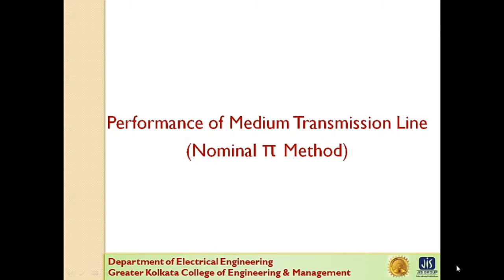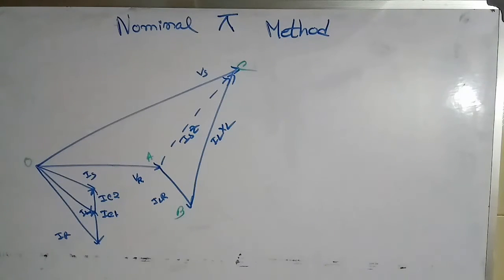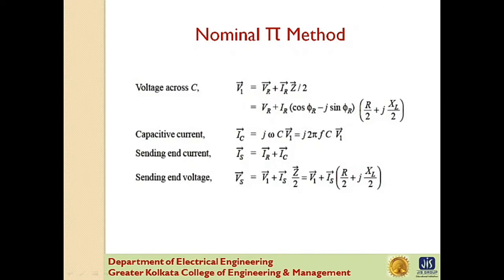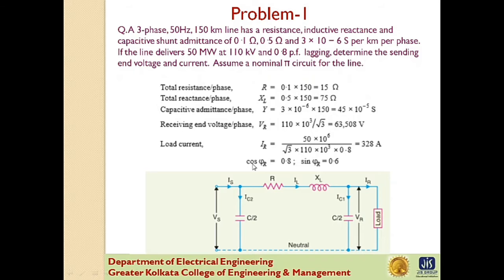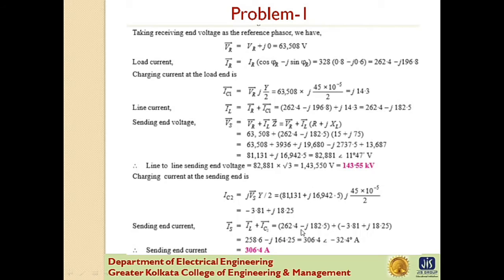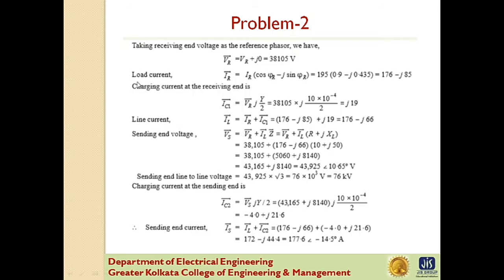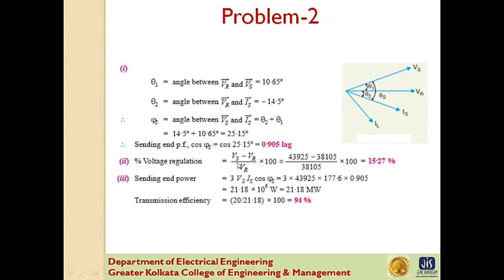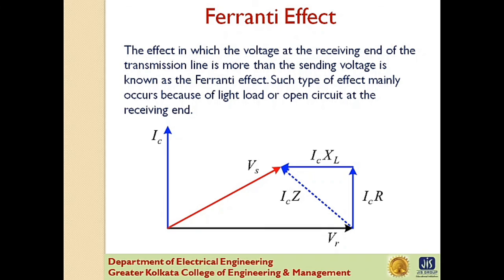Performance of Medium Transmission Line (Nominal Pie Method)